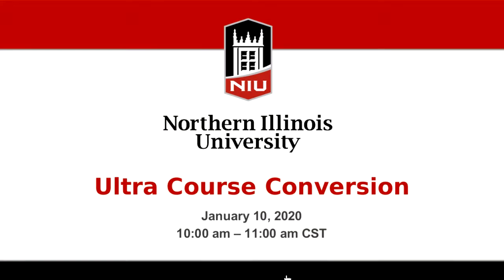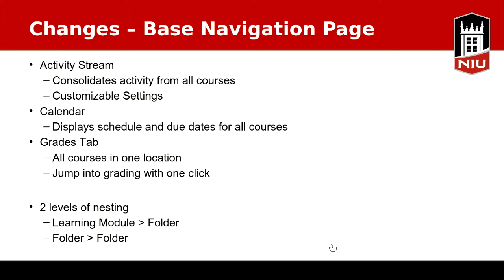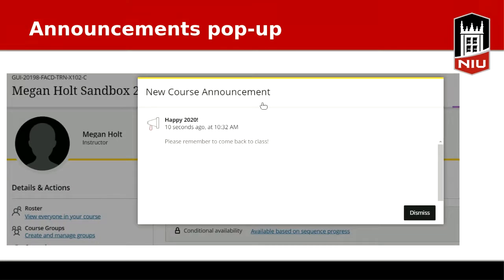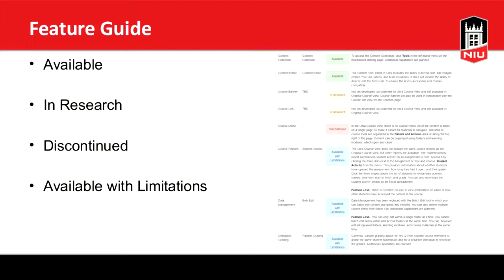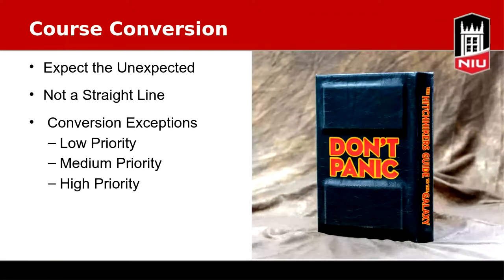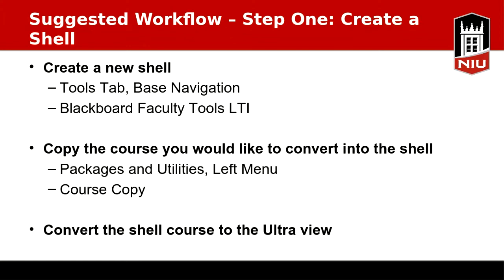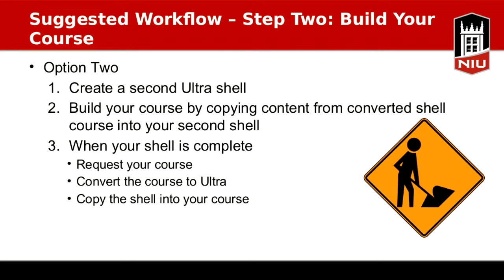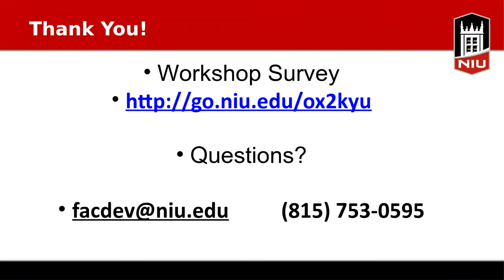Converting Your Course to Blackboard Ultra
The new Ultra Course View is modern and intuitive with streamlined workflows to improve your efficiency. If you are ready to try out the Ultra Course View, you can certainly build your course from scratch. However, you have the option to convert your course to the Ultra Course View and preview the changes and exceptions prior to committing to using the new look and feel or returning to the Original Course View. In this recorded workshop, we discussed some of the key differences in the Ultra Course View and the course conversion process.